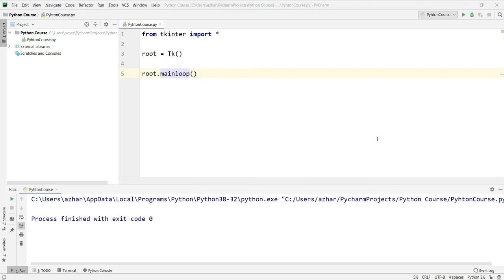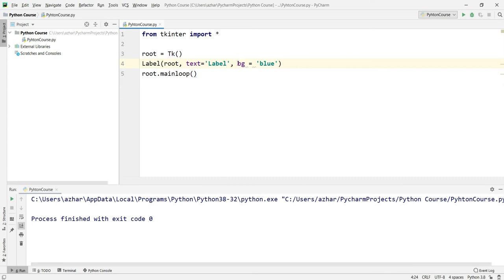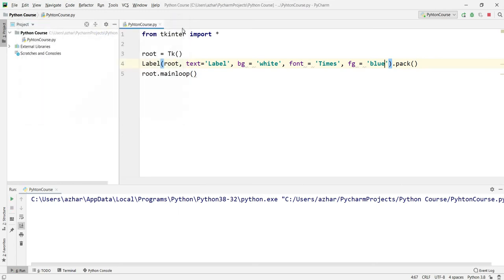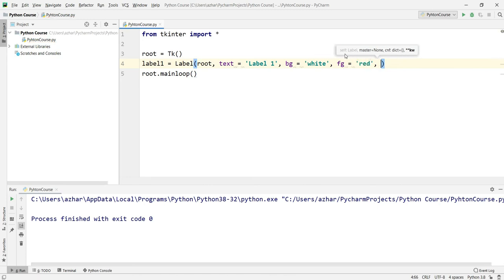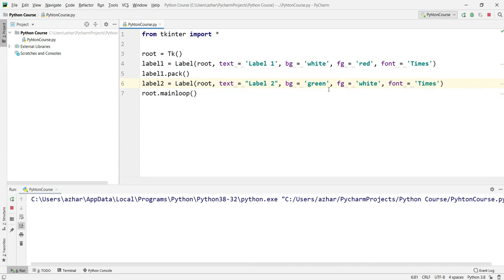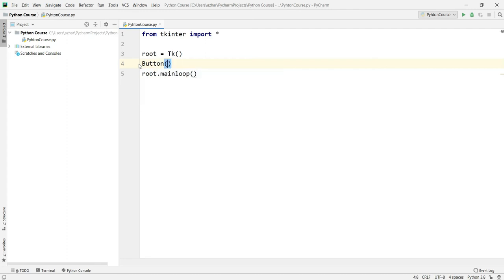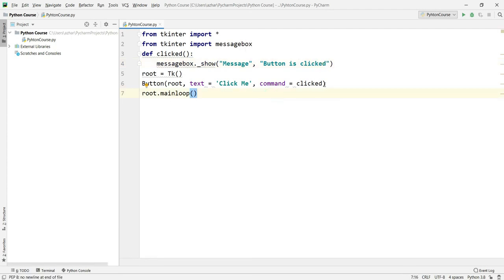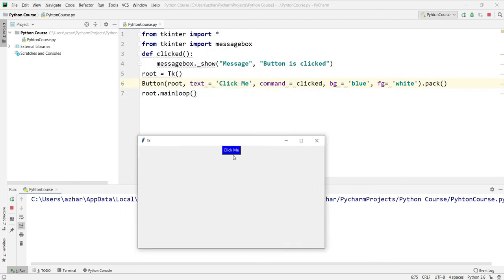Widgets Labels and Buttons in Python || Learn Python from Basics to Advance || Azhar Electronics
Widgets Buttons and Labels in Python || Learn Python from Basics to Advance || Azhar Electronics

Hello Guys!

In this video I will teach you Widgets that are labels and buttons in python.